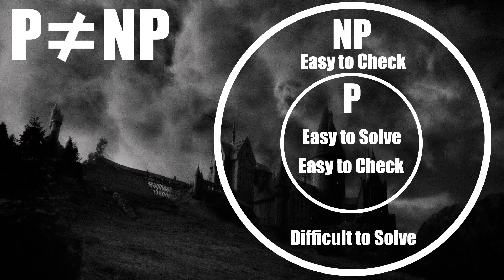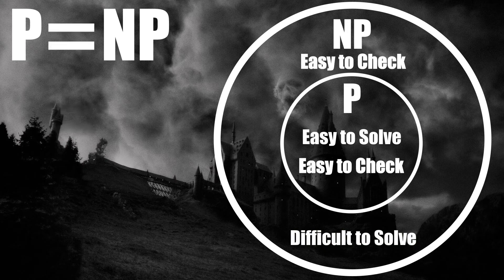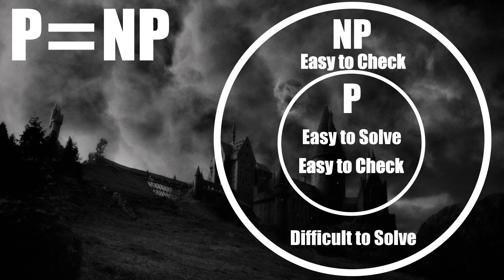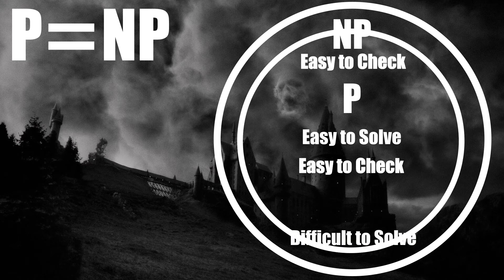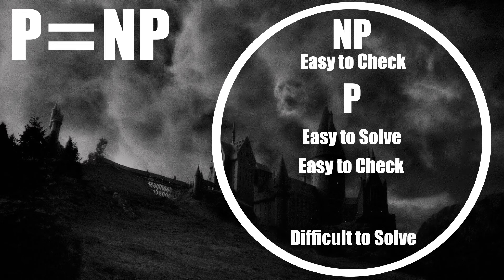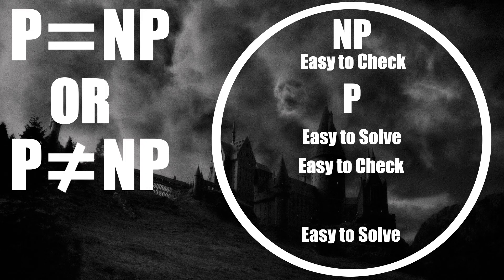The Wizarding World of Mathematics Explores the P vs. NP Concept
Can you imagine a world where P=NP? It is almost as mind-blowing as the wizarding world! Find out more about the P vs. NP concept in this video and how life-changing our future can be!

What Does ‘P vs. NP’ Mean for the Rest of Us?